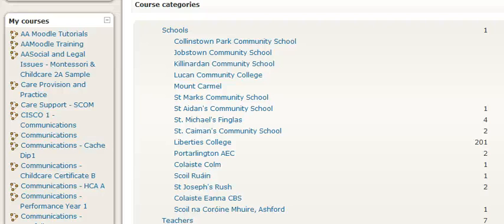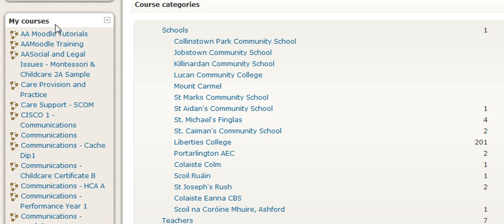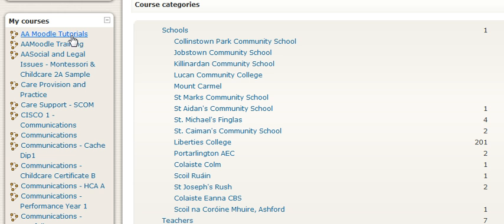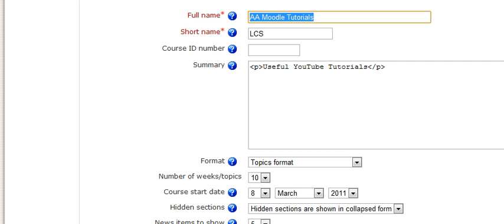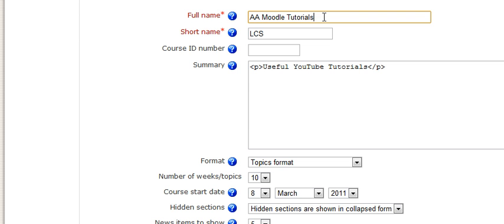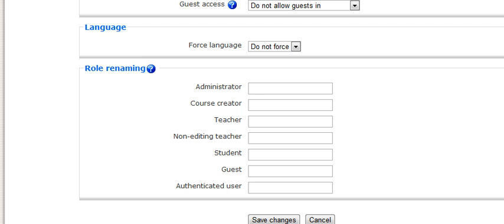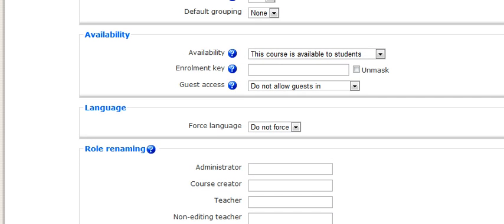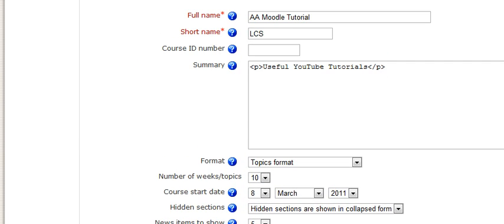How to edit the name of your course in moodle and also how to set a password on your course